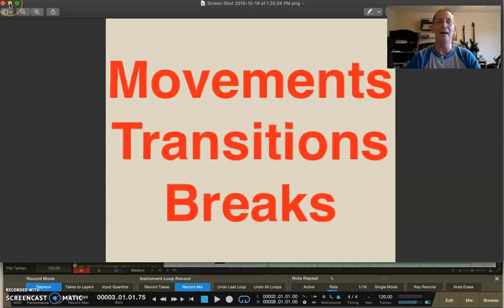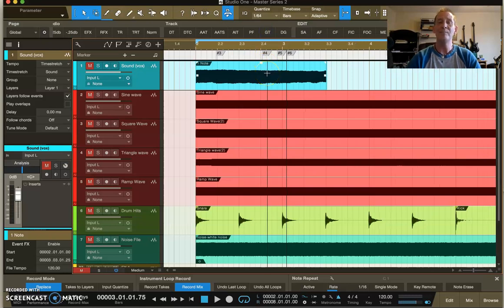Master Series 2; 5; Movements, Transitions and Breaks, Every Moment In Time Is Important